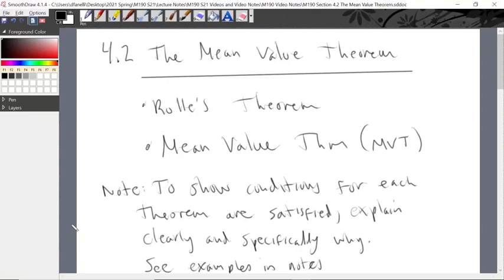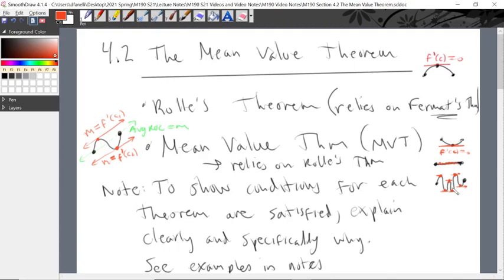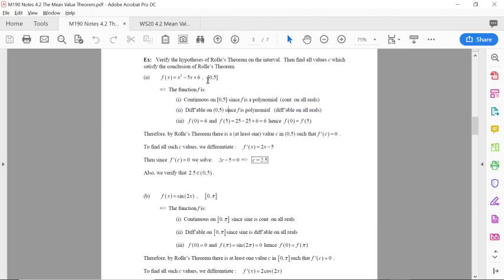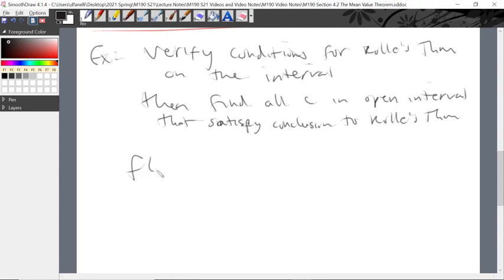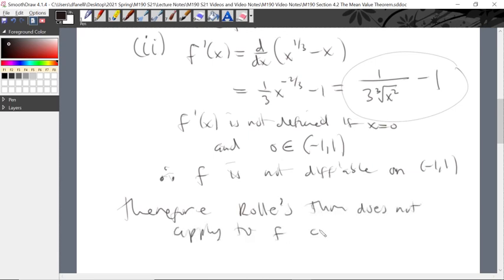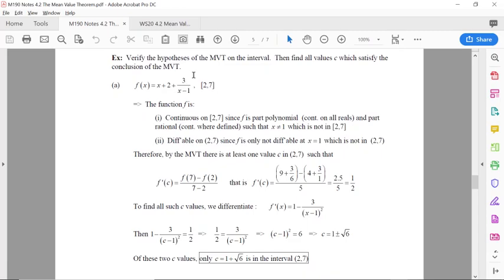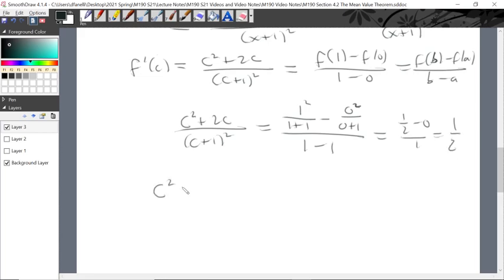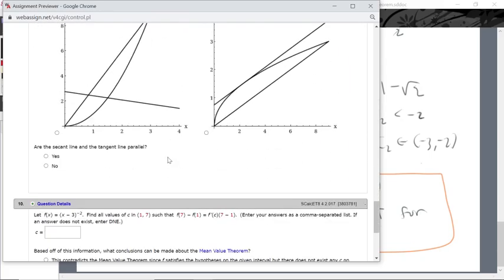Calc 1 : The Mean Value Theorem